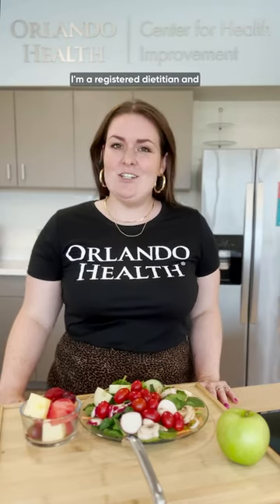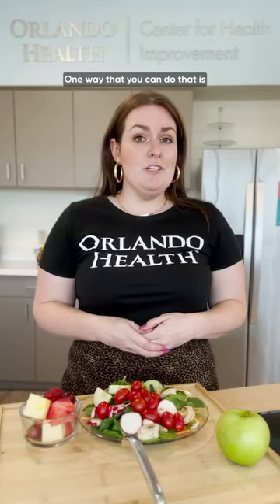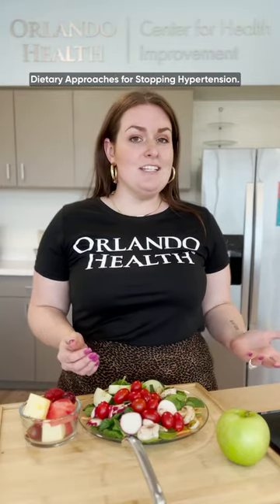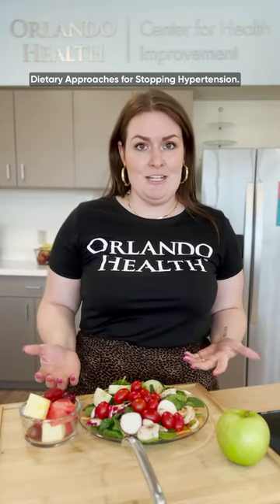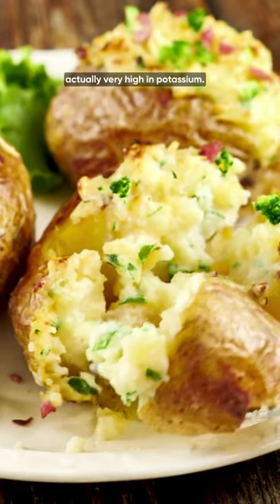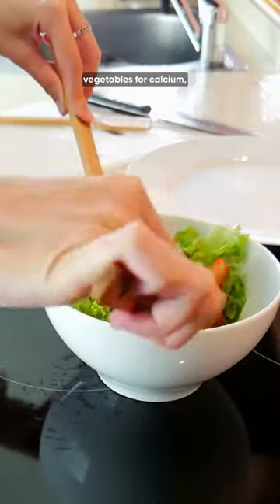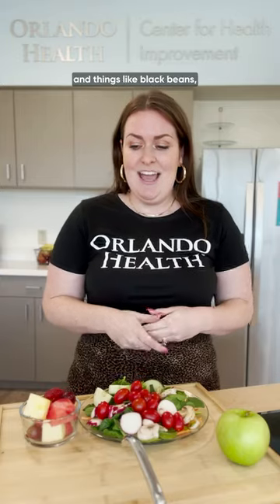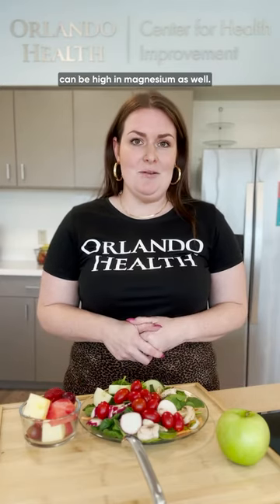D.A.S.H. Diet | Sara Riehm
Starting the DASH diet is often the first step patients take on their journey to lower their blood pressure and control hypertension.

What are the staples of the diet?

Sara Riehm, a specialty dietician with the Orlando Health Center for Health Improvement, breaks down some of the most popular DASH foods.